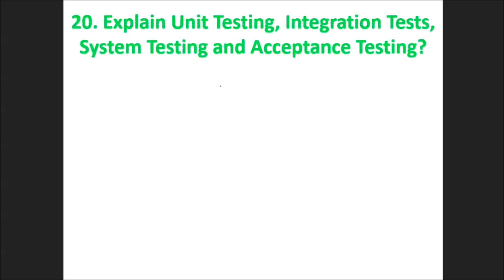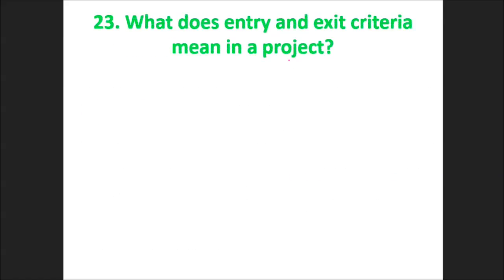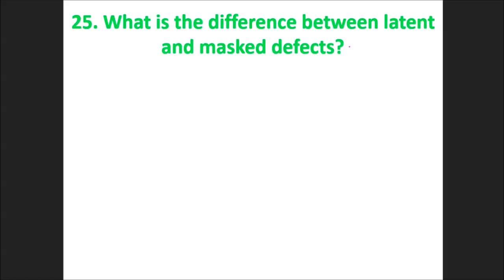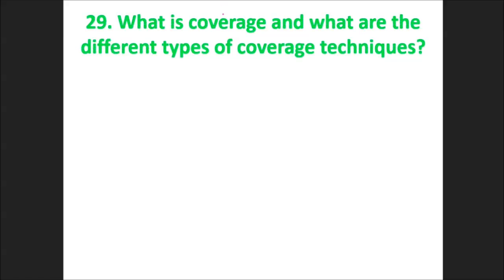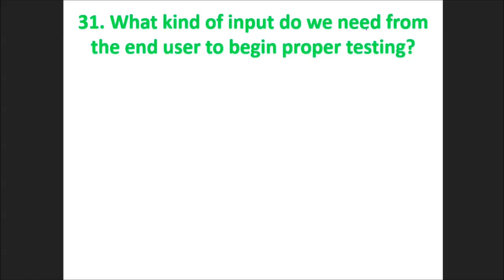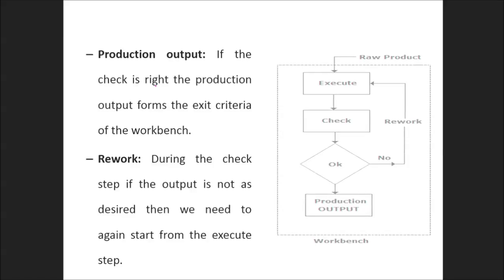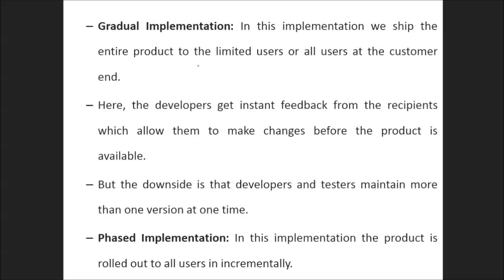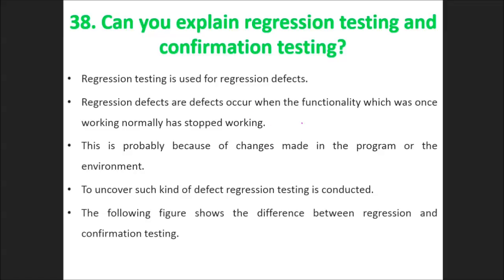C++ INTERVIEW QUESTIONS AND ANSWERS | Top C++ Interview Questions and Answers PART 2